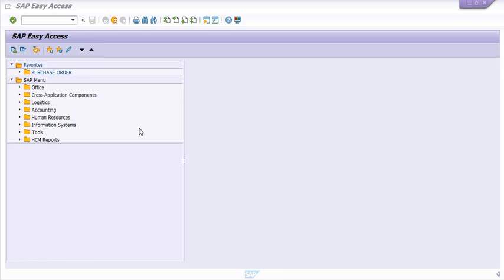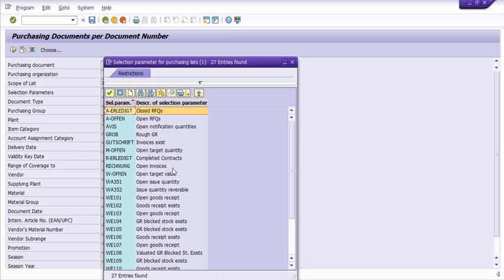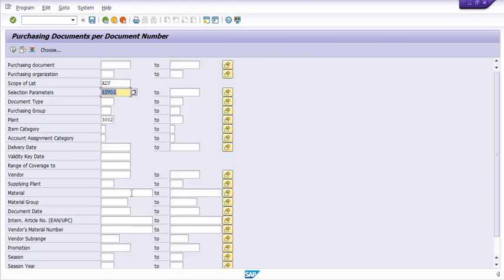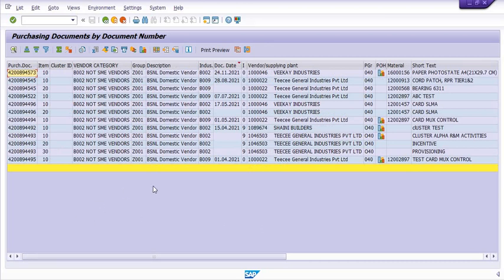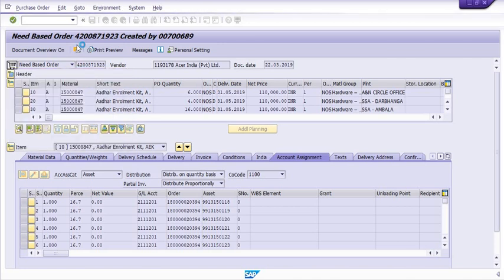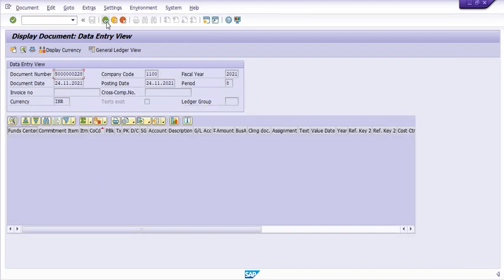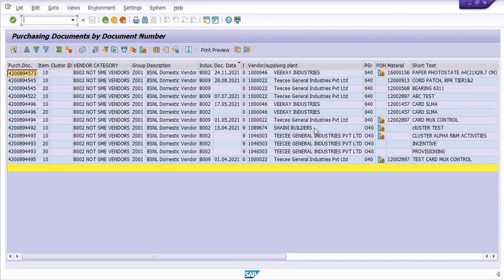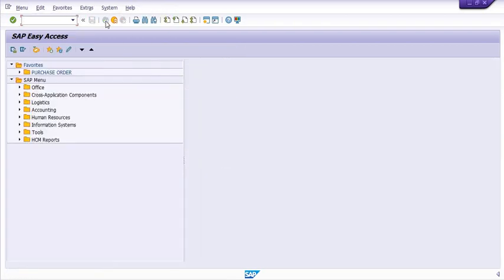How to get Purchase Order Reports Pending for Invoice Verification I POs are Pending for MIRO in SAP